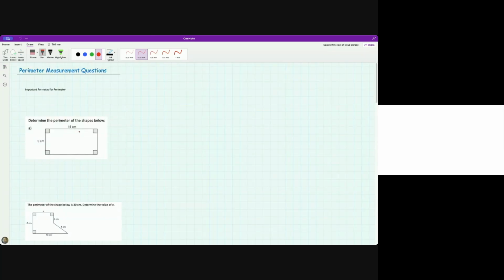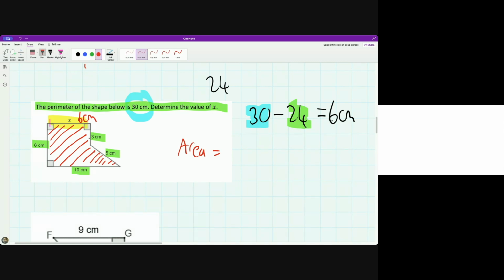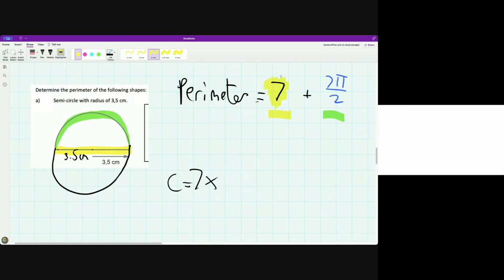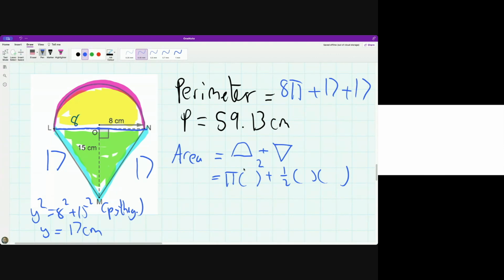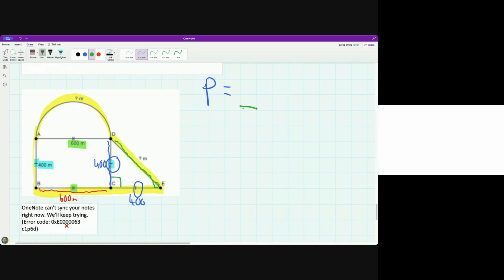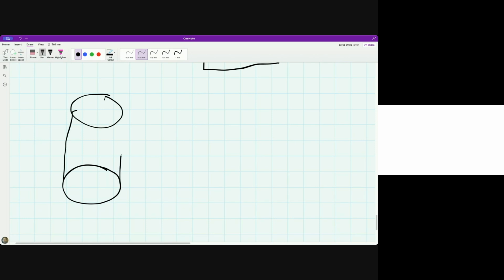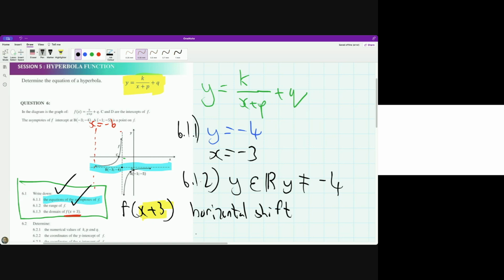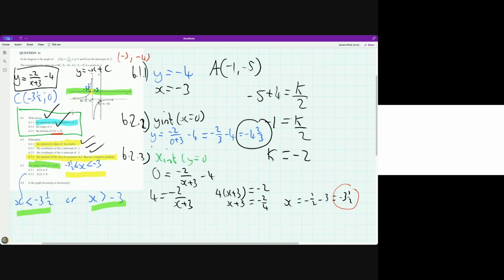Grade 11 - Measurement (review of main ideas)